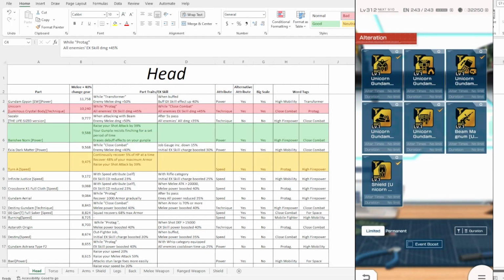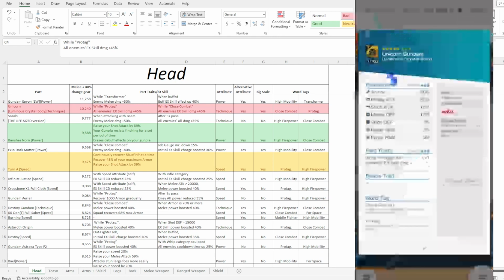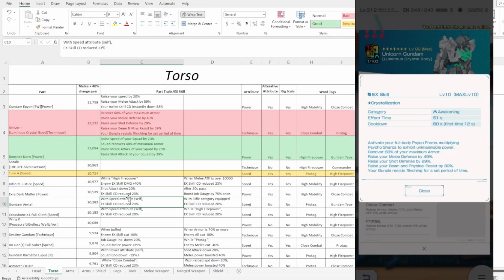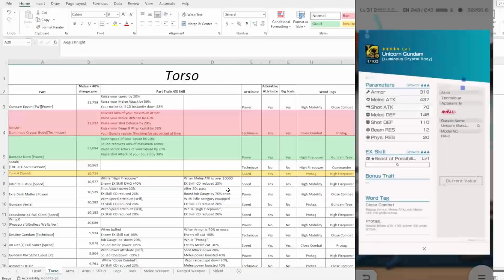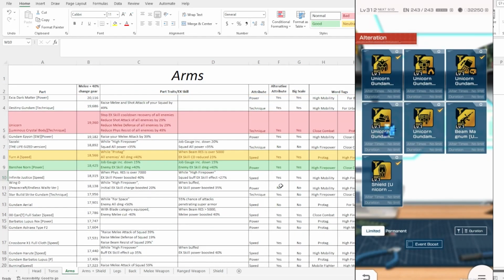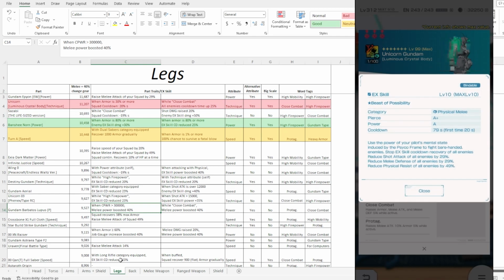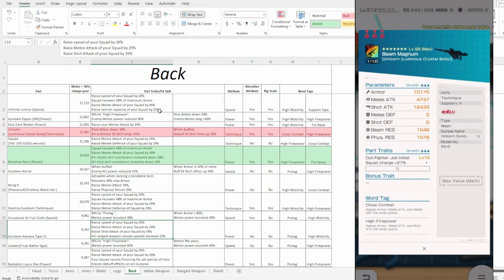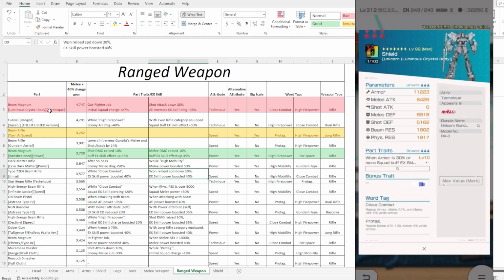DOES IT ALL!!! | Unicorn Luminous Crystal Body Alteration Review (Gundam Breaker Mobile)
Unicorn Luminous Crystal Body Alteration Review

Intro - 0:00
Head - 2:36
Torso - 4:19
Arms - 8:12
Legs - 10:48
Back - 11:30
Rifle - 13:02
Shield - 14:14